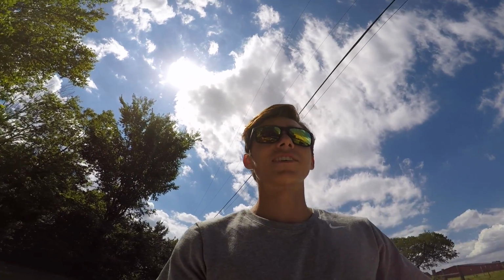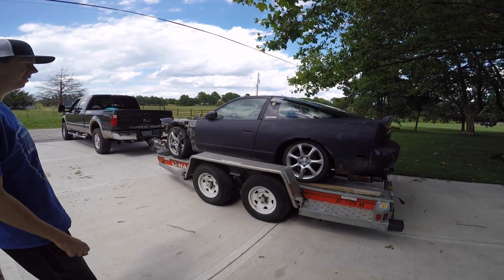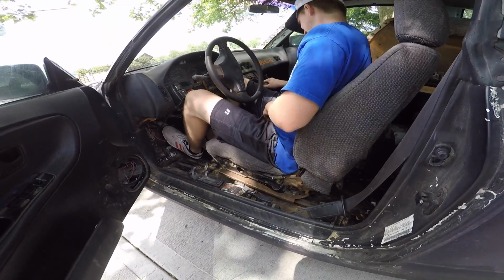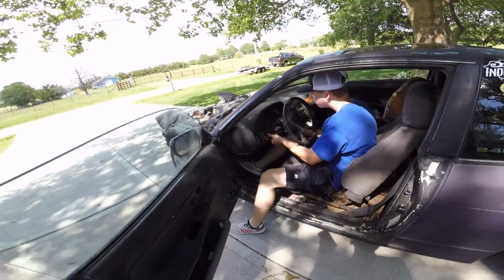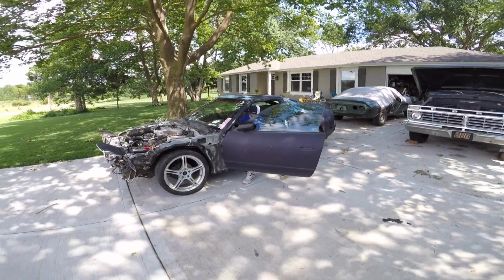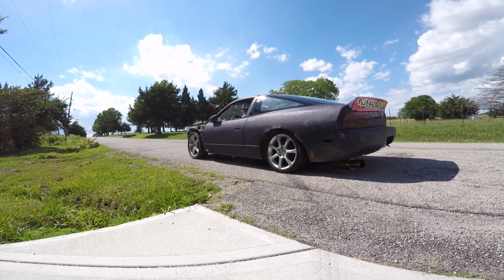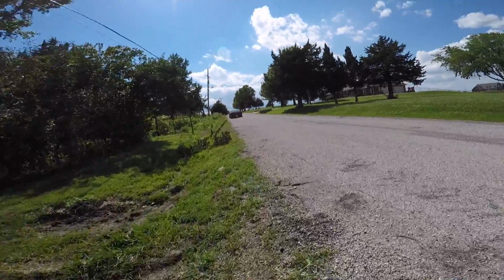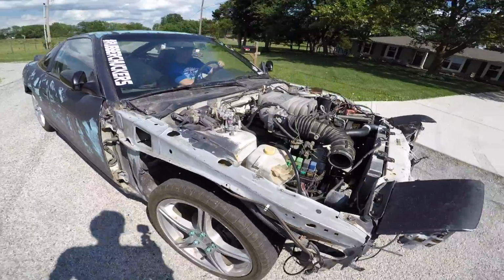BUYING 5.0 SWAPPED 240sx DRIFT CAR